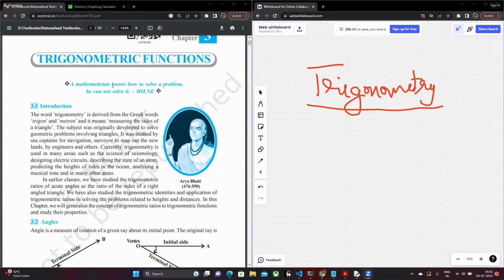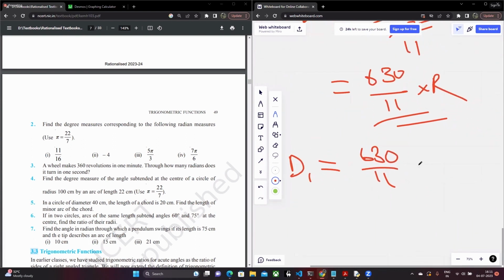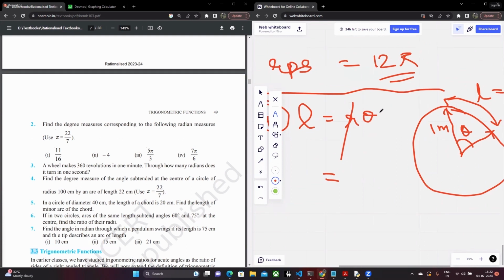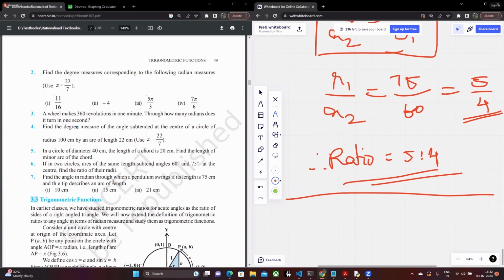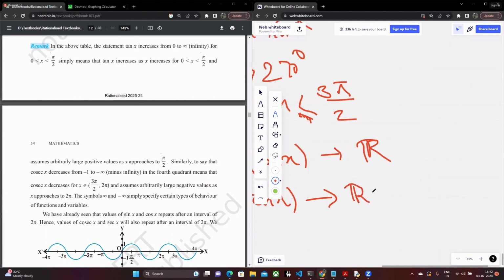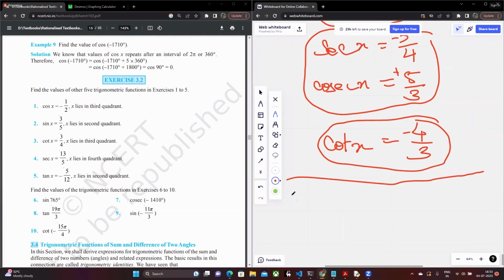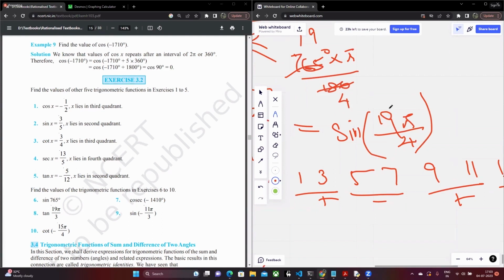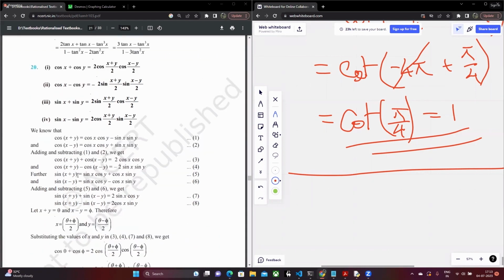Trigonometric Functions Part 1 | NCERT Solution | Mathematics XI | Anirudh M